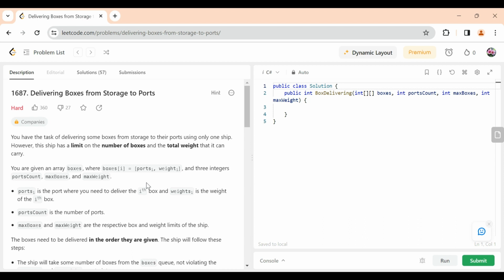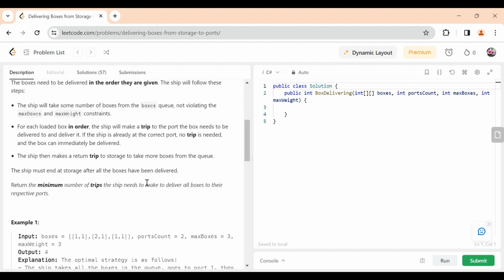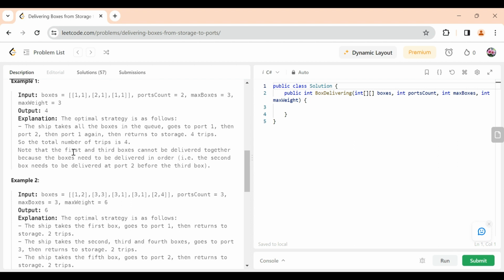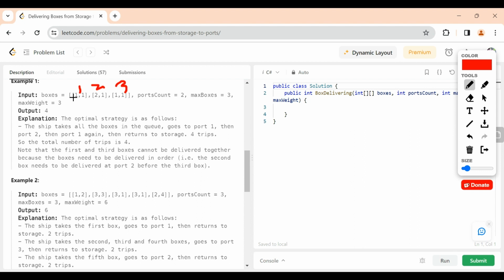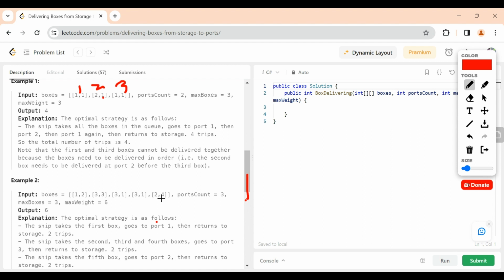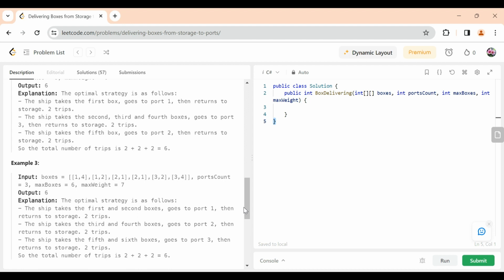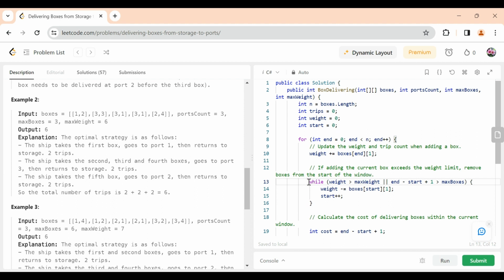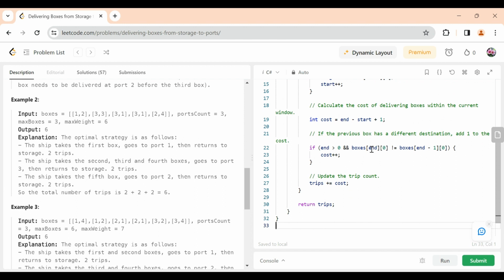LeetCode 1687. Delivering Boxes from Storage to Ports